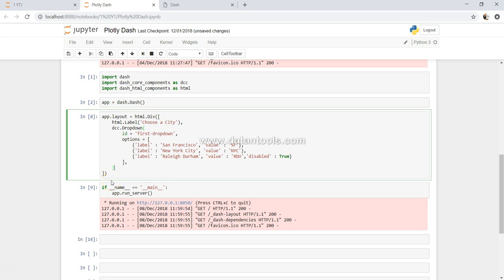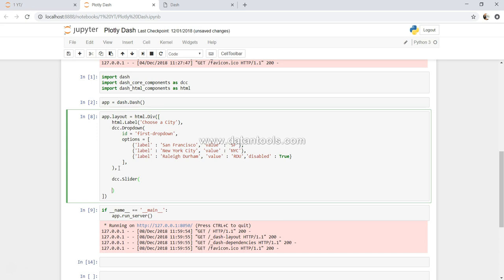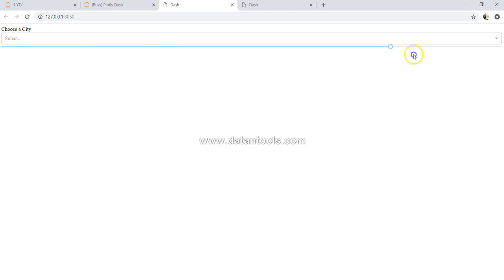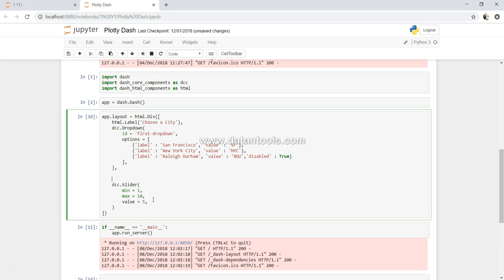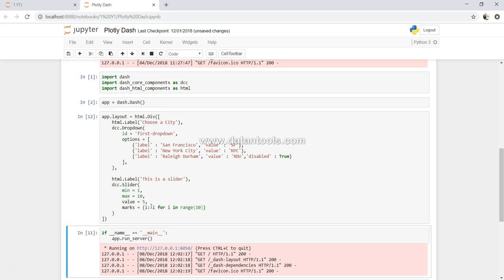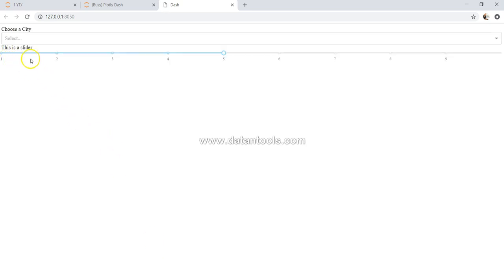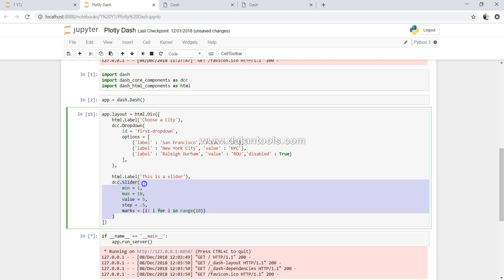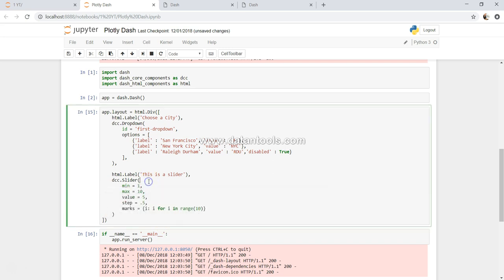How to create slider in Plotly Dash | Plotly Dash Tutorial Part -11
In this plolty dash tutorial video I have talked about how to created slider in plotly dash and configure its various parameters.